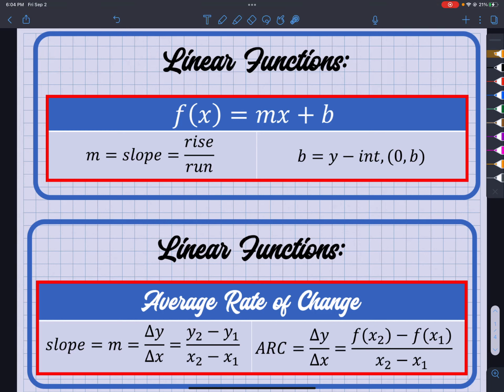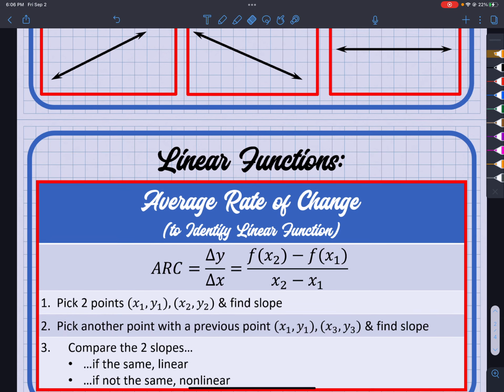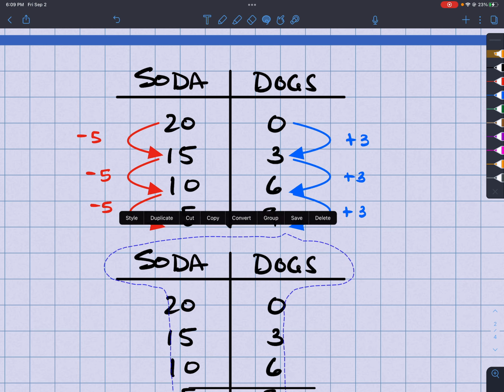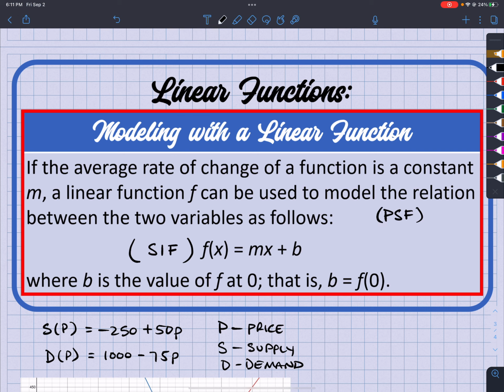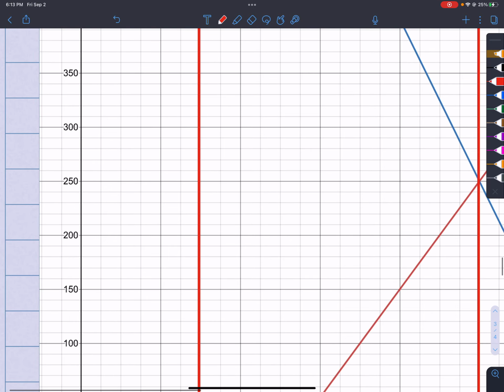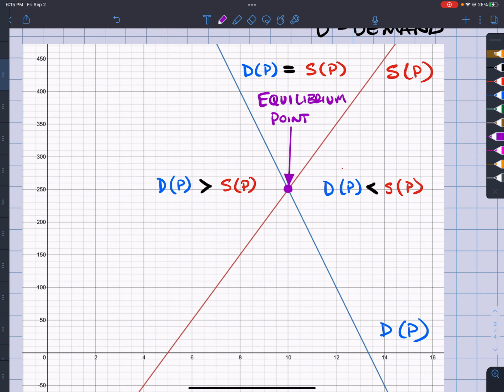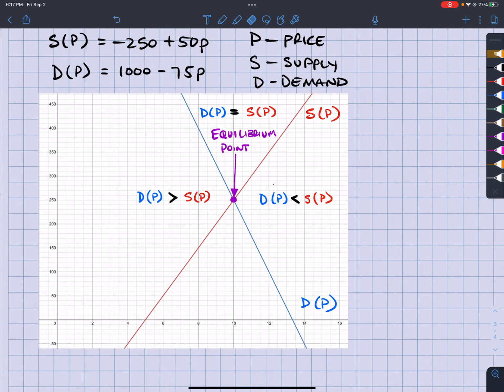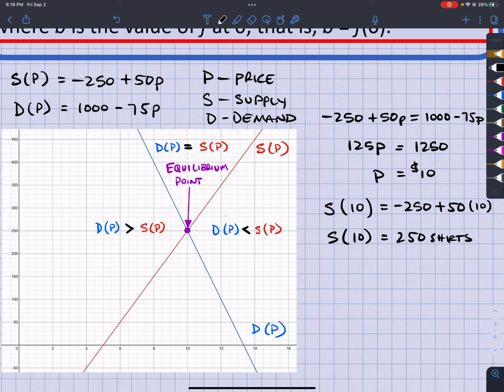MAC 1106 1140 4 1 Lecture Video